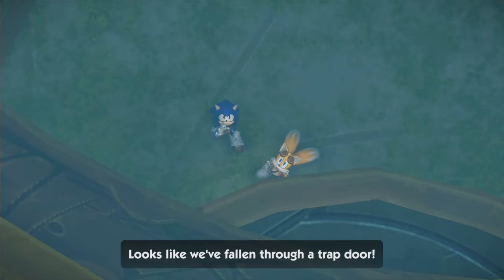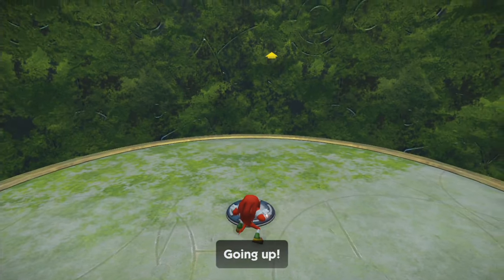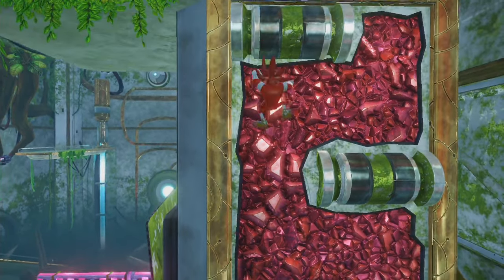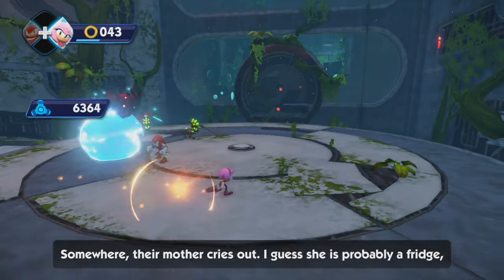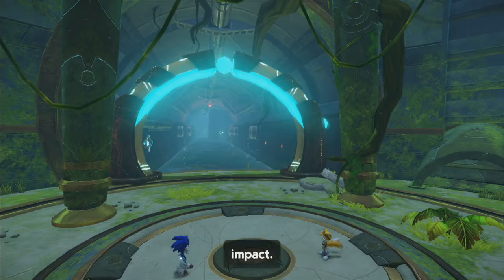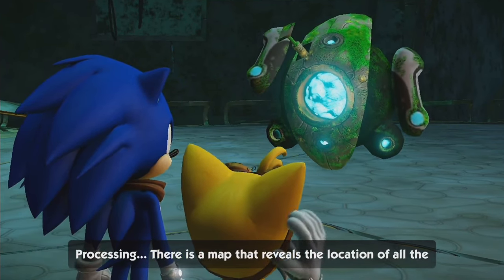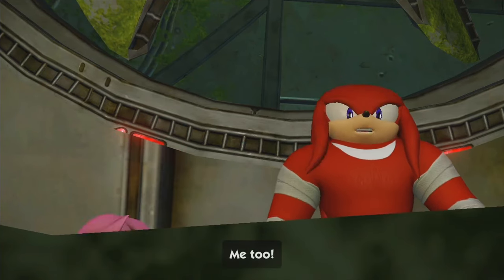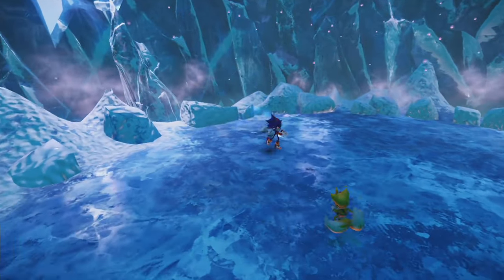Sonic Boom Rise of Lyric Walkthrough Part 3 Shadow Boss Fight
►Sonic Boom Rise of Lyric - Walkthtrough Guide

►Video Information:

This video is showcasing a walkthrough guide on how to beat Sonic Boom Rise of Lyric.
Everything is solely played, recorded and edited by me.

►Channel Information:

This channel features useful and meticulously edited videos, including: game guides, walkthroughs, exciting compilations, and other creative videos. My main focus is on Mario, Kirby, and more Nintendo franchises.
Every video features my own gameplay, complex editing, and creative contribution, ensuring that all my videos match with YouTube's partner program, and every video on my channel is my own unique creation. I play, record, and edit my videos on my own.
For over ten years, I have spent thousands of hours practicing games before recording to guarantee a very high standard.
My walkthroughs take more time than you might think, since I want them to be as straight to the point as possible. I need to practice them over and over again to minimize errors, so I can ensure my videos can serve as video game guides and tutorials.
I use timestamps in my description to give an overview of what happens and when. All videos are organized into fitting playlists to enhance the viewer experience

►Game Information:

Series: Sonic
Platforms: Nintendo Wii U
Release date: 18 December 2014
Genre: Action-adventure, Platformer